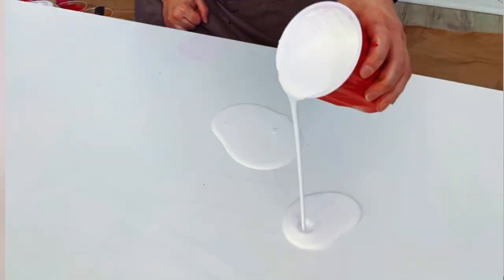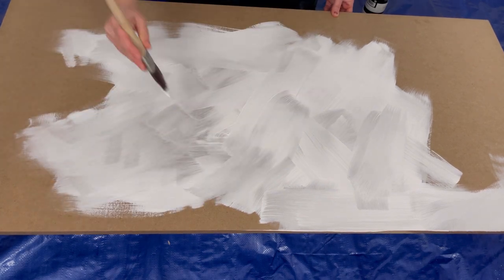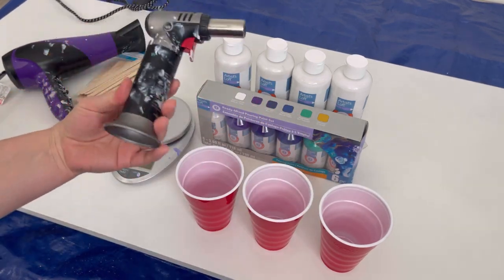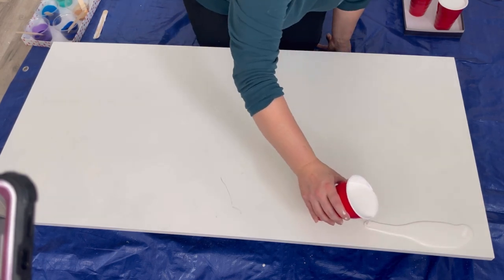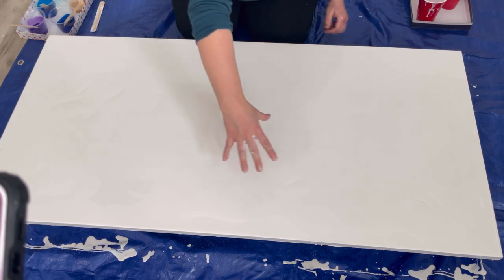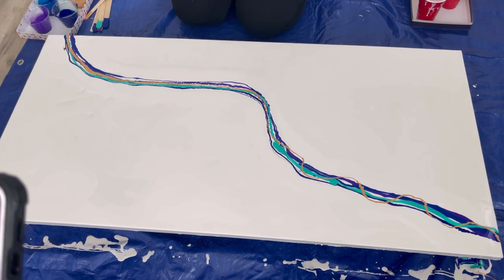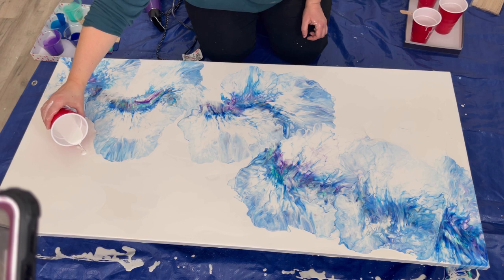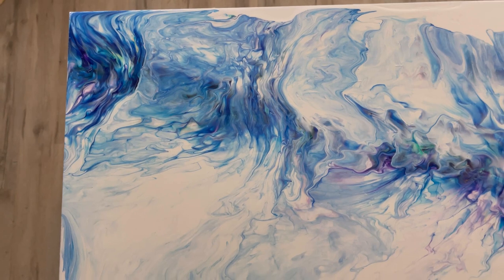An ACRYLIC PAINT POUR for my NEW customized desktop! Flexispot Standing Desk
Today's furniture makeover video is a little different from my usual furniture flips!  I am Customizing a desktop by doing an acrylic paint pour for my new FlexiSpot height adjustable standing desk frame(Pro series). I will show you how to use gesso and a paint pouring technique called the Dutch pour. This is a furniture makeover like never before!

Join FlexiSpot to celebrate Presidents' Day from 22nd to 28th Feb 2022!

Products used in this video:
Artists Loft ready to pour acrylic paint in white titanium
Artist loft ready to pour color kit